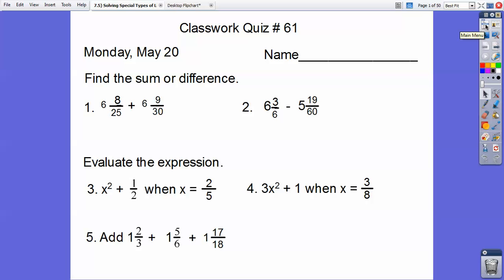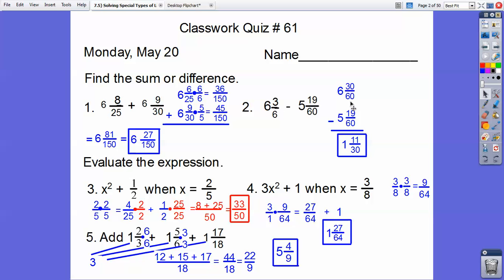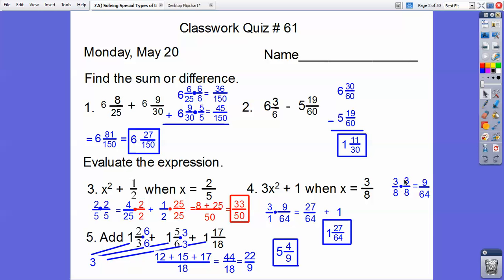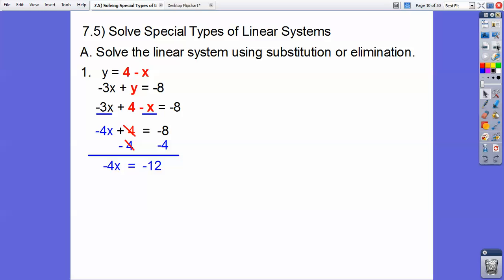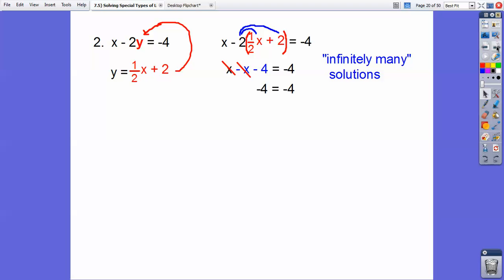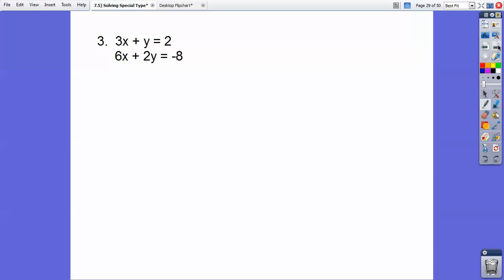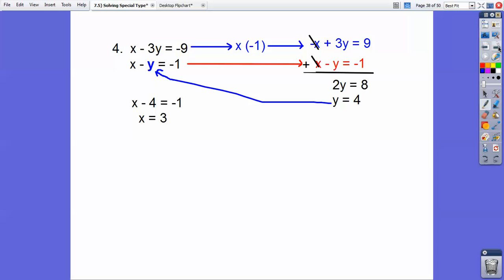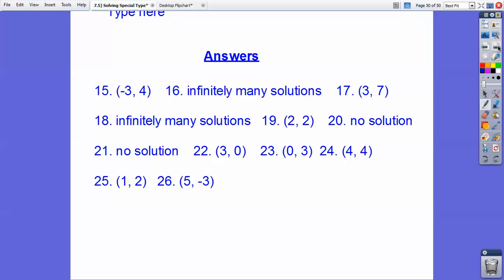Solving Special Types of Linear Systems - Section 7.5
This lesson comes up with surprises. You will see -4 = -4 (infinitely-many solutions), or 0 = 8 (no solutions), along with some real solutions. We solve these systems of equations the same way we always have. The homework is listed at the end of this video. Have some fun with this happy train of math.